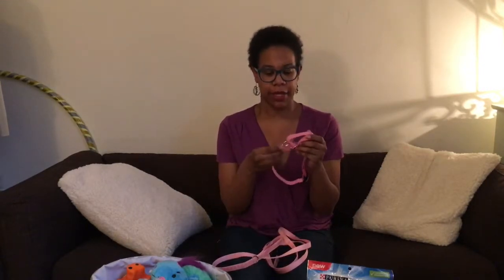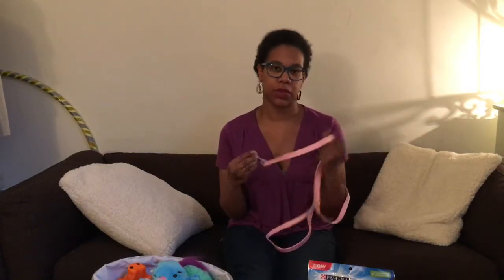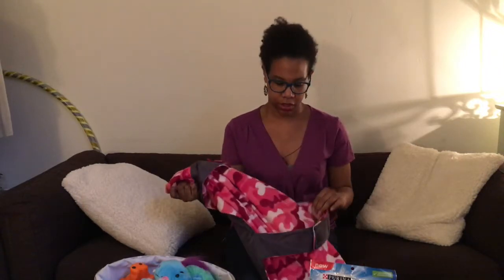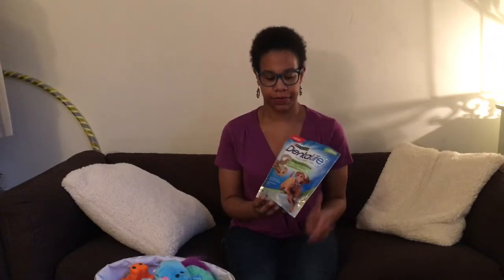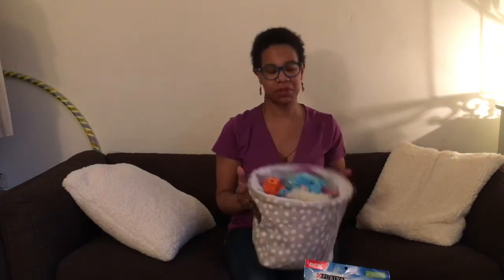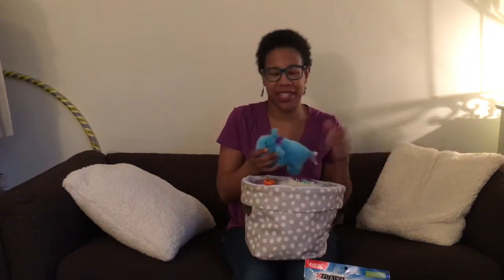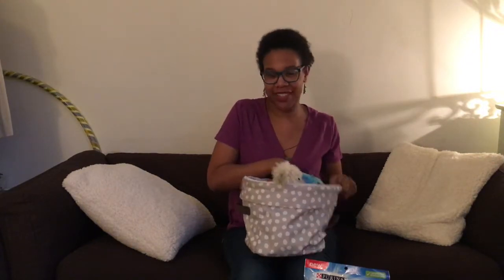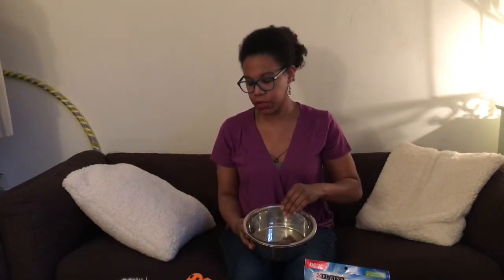Things for a rescue greyhound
This is a video I meant to upload back in march.
 These are a few essential I had put together for bringing home a new dog.